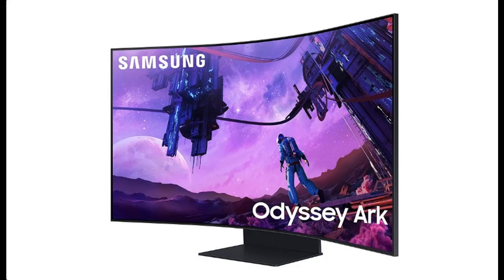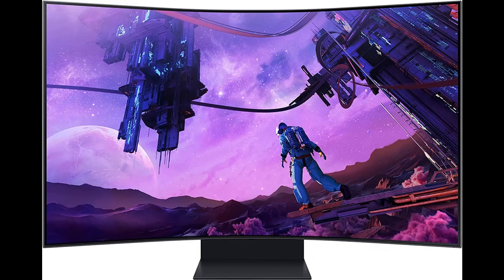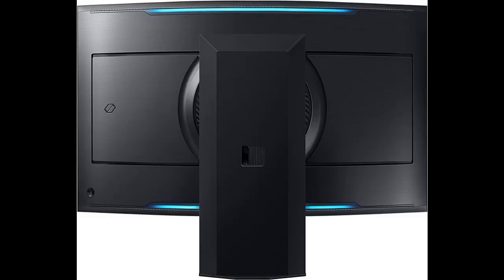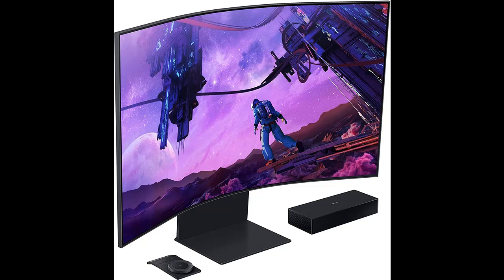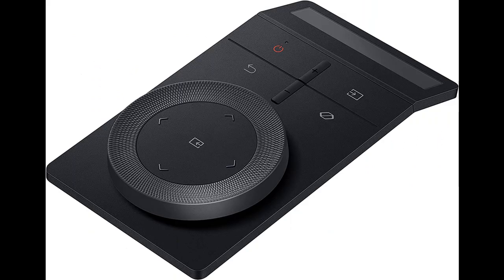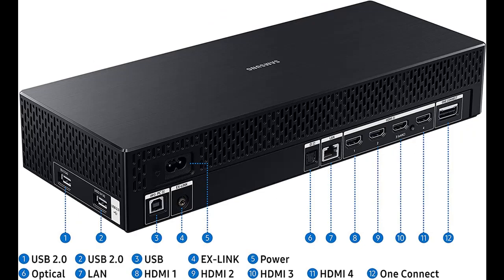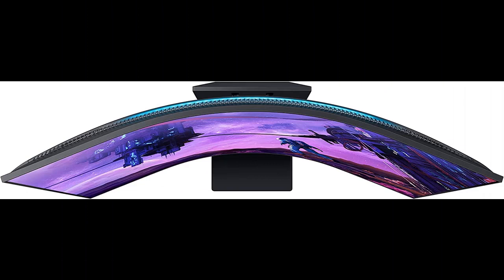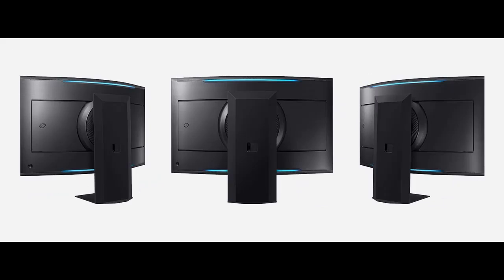SAMSUNG Odyssey Ark 55-Inch Curved Gaming Screen |Overview/Details/Reviews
Overview/Details/Reviews| SAMSUNG Odyssey Ark 55-Inch Curved Gaming Screen, 4K UHD 165Hz 1ms (GTG) Quantum Mini-LED Gamer Monitor w/Cockpit Mode, Sound Dome Technology, Multi View, HDR10+ (S55BG970NN) 2022

SAMSUNG Odyssey Ark 55-Inch Curved Gaming Screen, 4K UHD 165Hz 1ms (GTG) Quantum Mini-LED Gamer Monitor w/Cockpit Mode, Sound Dome Technology, Multi View, HDR10+ (S55BG970NN) 2022